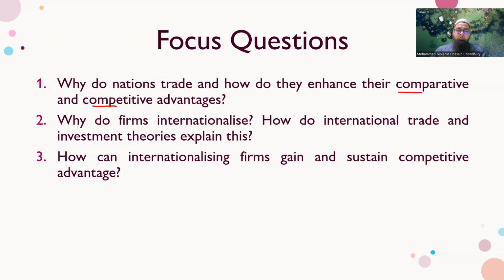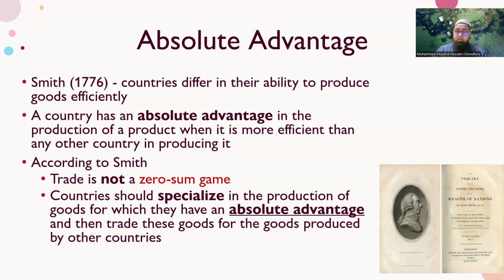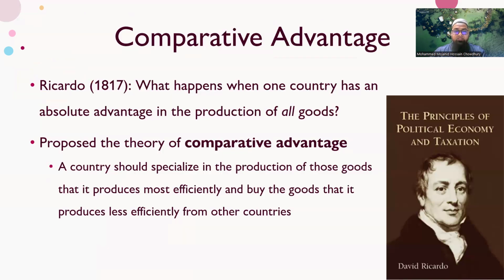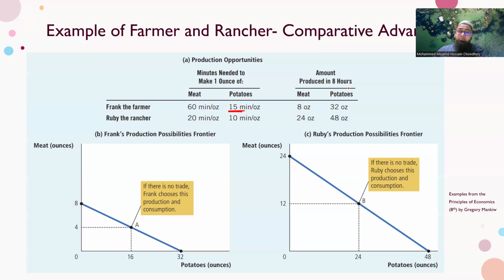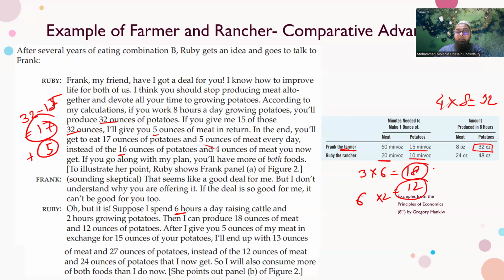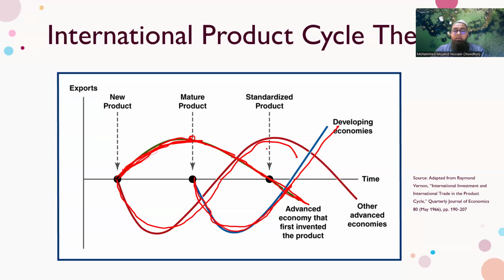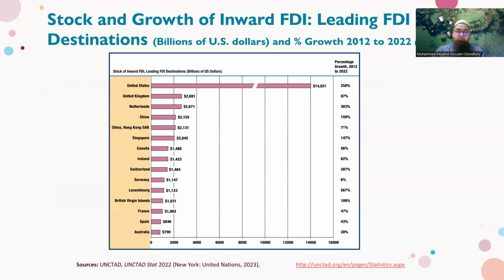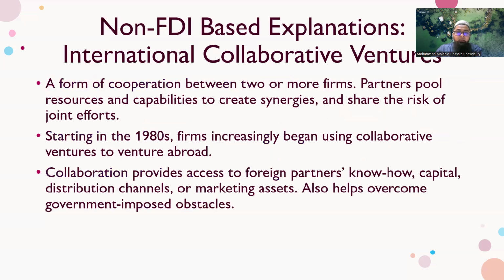Module 3- Theories of International Trade and Investment (International Trade)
This video was recorded randomly before my lecture on the course/unit "International Trade (JNB512)" at the Australian Maritime College, University of Tasmania.